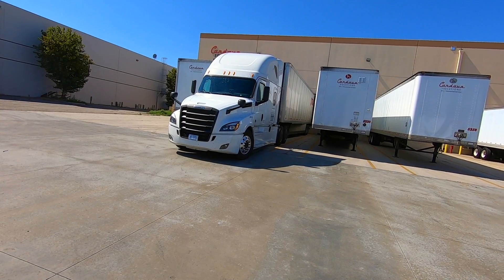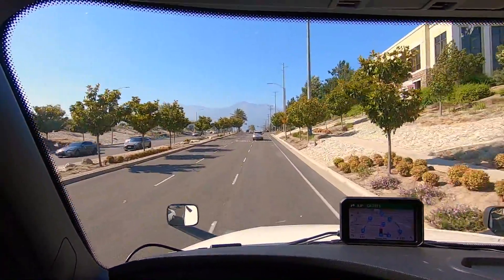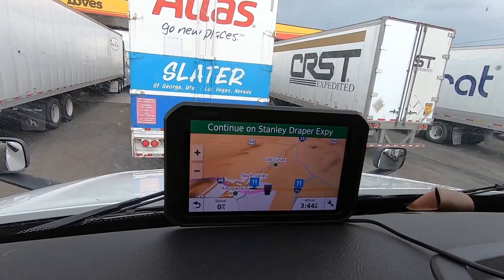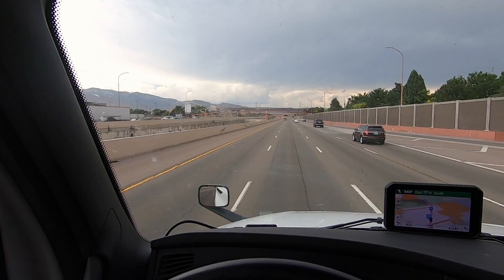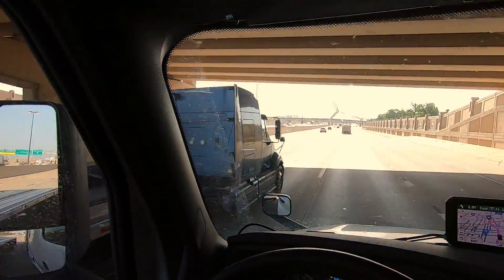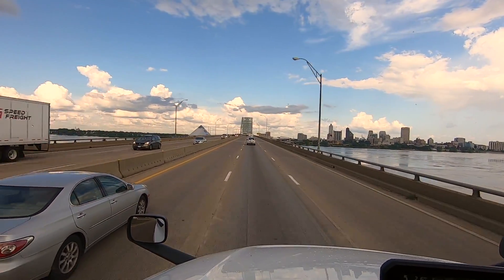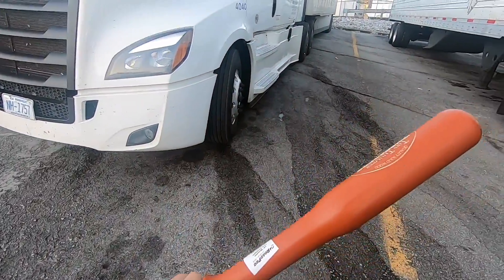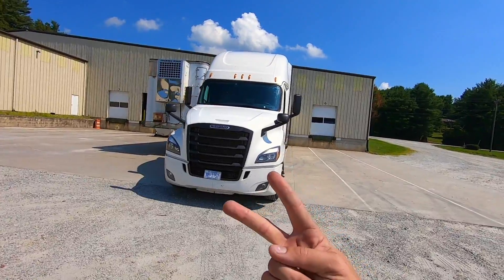Trucking On The American Highway Is A Dangerous Place | Life On The Road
Trucking is dangerous... A lot of people who dont have CDL'S Really dont care..and I can see why.

MUSIC